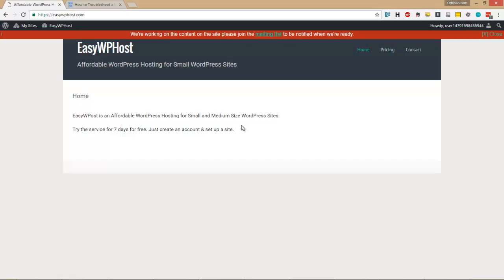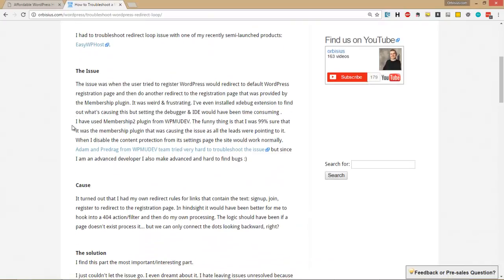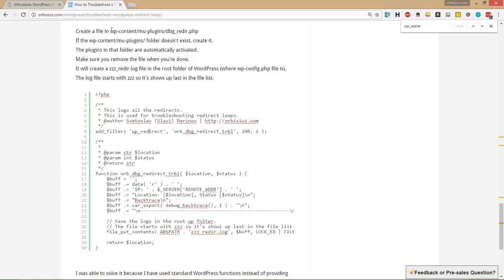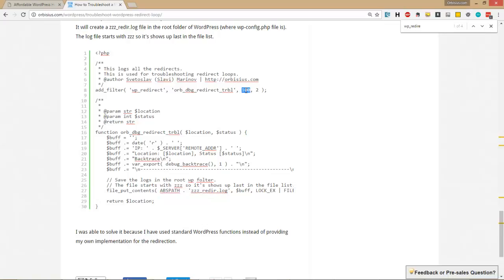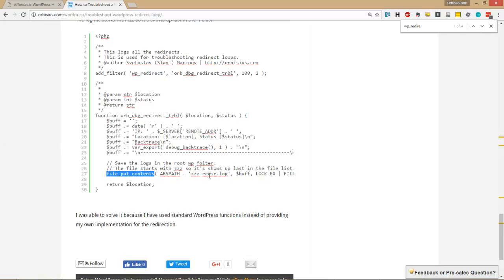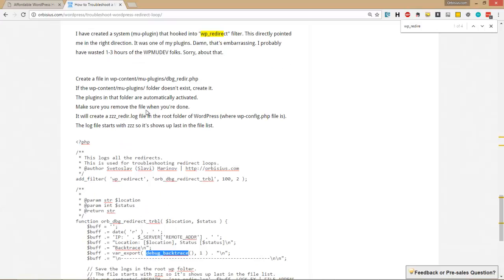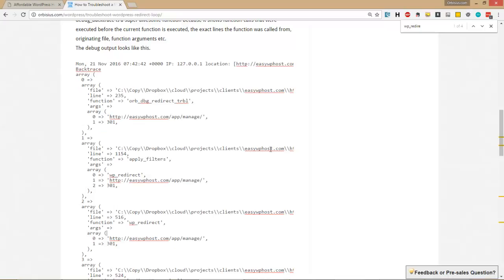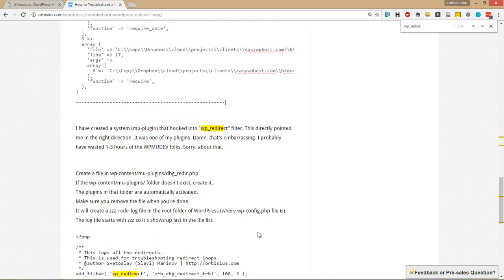How To Troubleshoot WordPress Redirect Loop - Orbisius.com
| In this video Slavi explains how he managed to troubleshoot an annoying WordPress Redirect Loop Issue with one of his sites.